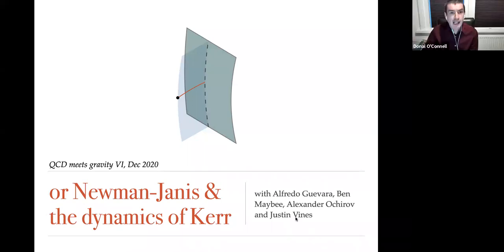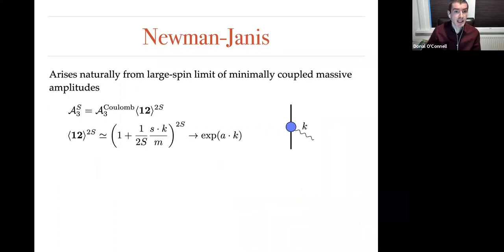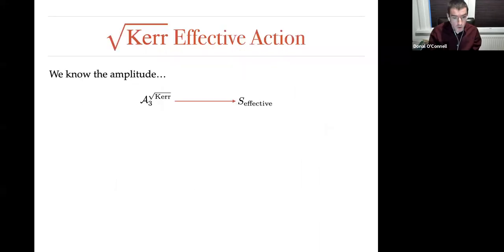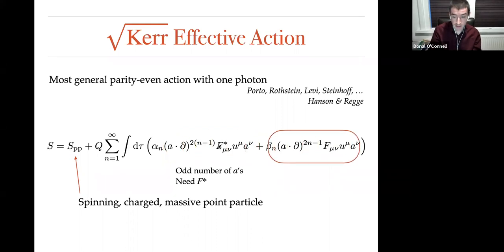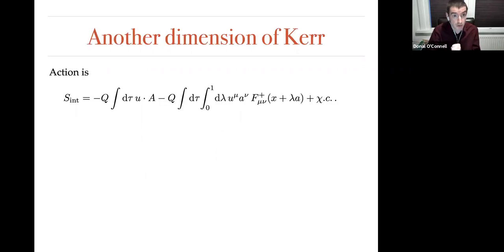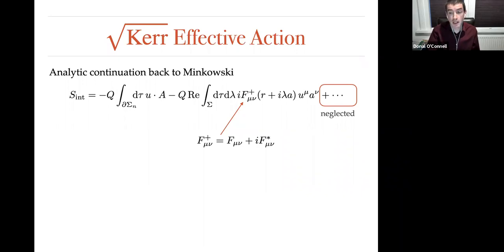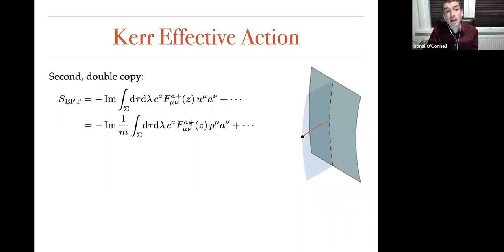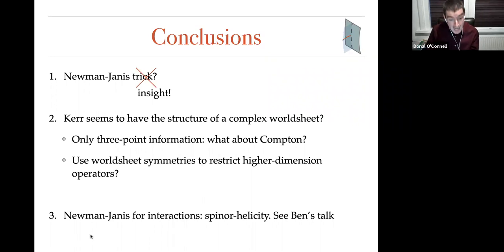Another dimension of Kerr, Dónal O’Connell